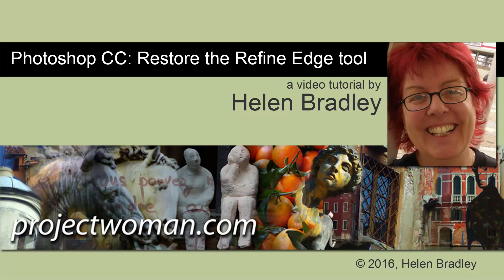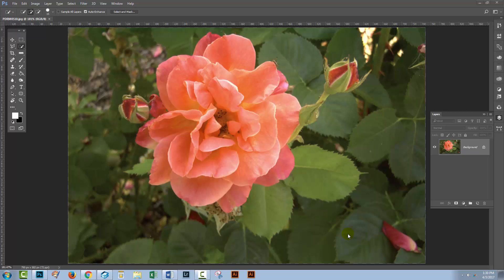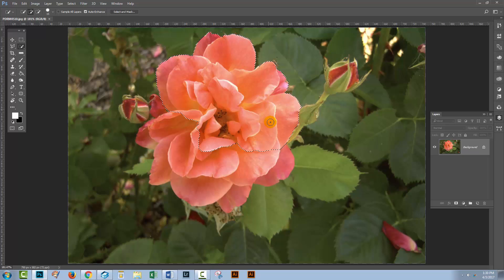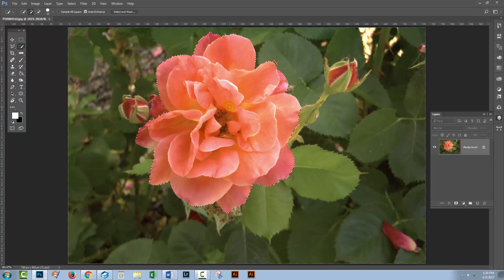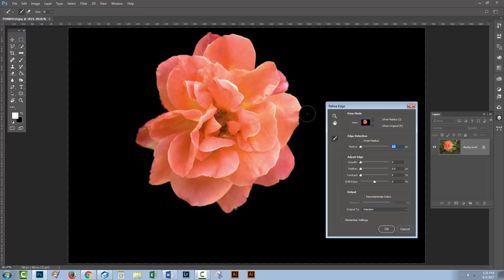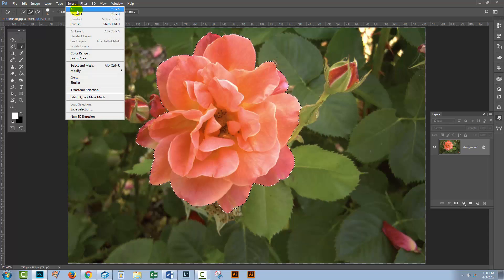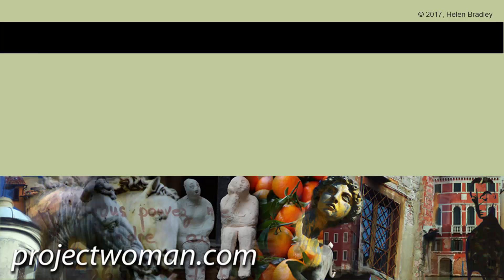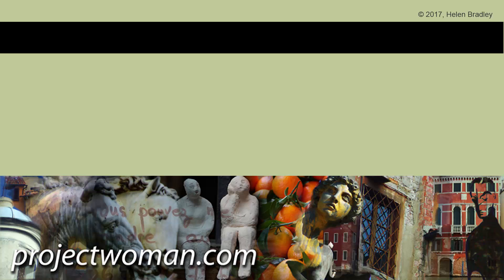Photoshop CC - Restore the Refine Edge Tool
If you hate the new Select and Mask option in Photoshop CC or, worse still, if it doesn't work for you, here is a solution. I'll show you a Quick and easy way to access the old Refine Edge tool in Photoshop CC. It is a one keystroke solution and one you are going to just love!